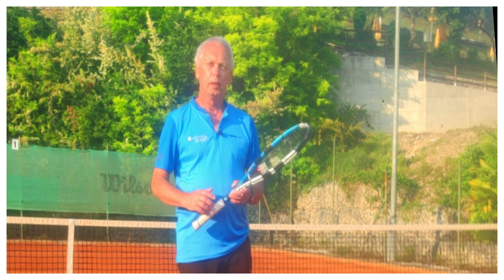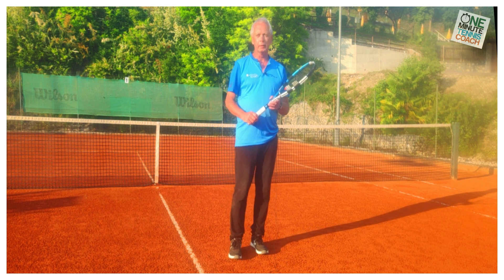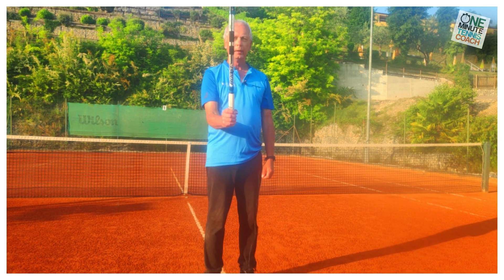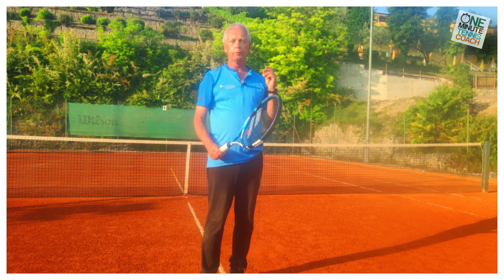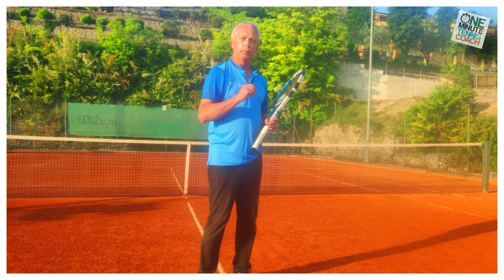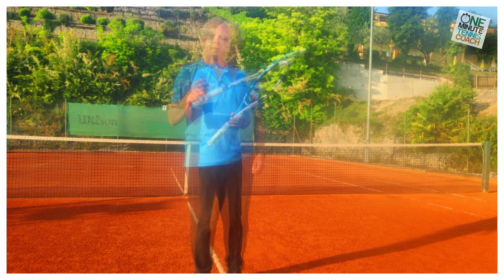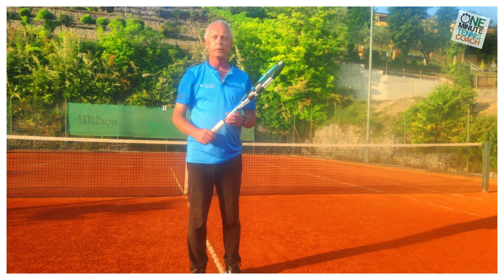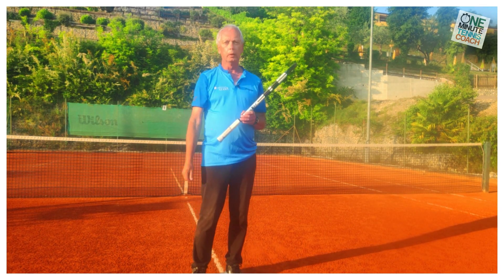Speed and Power without changing the strokes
The LIVE ARM

How to hit with more power and speed.  Coaches often say that we need to hit with a soft, loose grip.
Yet some players hold the racket really tightly and still hit with amazing power.

In todays session we explain how you can REALLY find the loose smooth feeling that the PROS seem to find so easily.